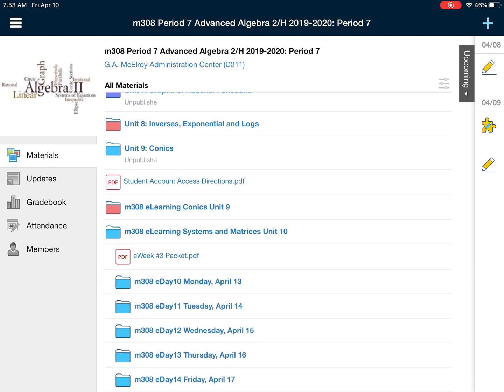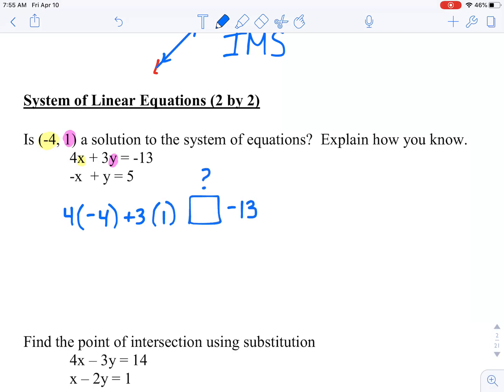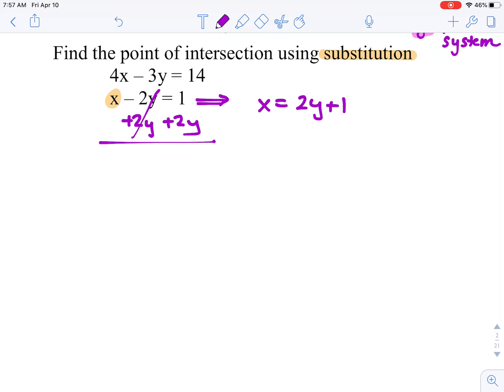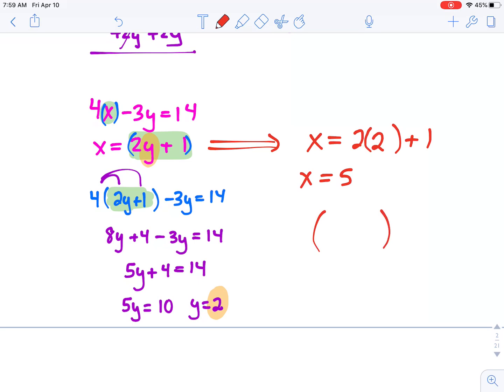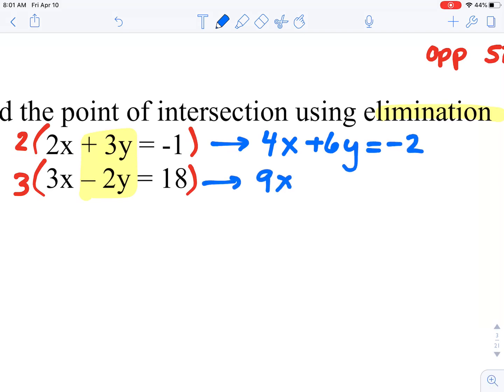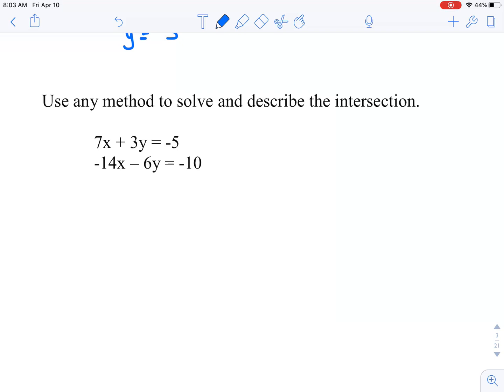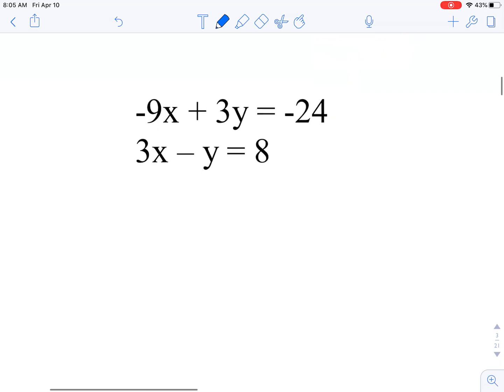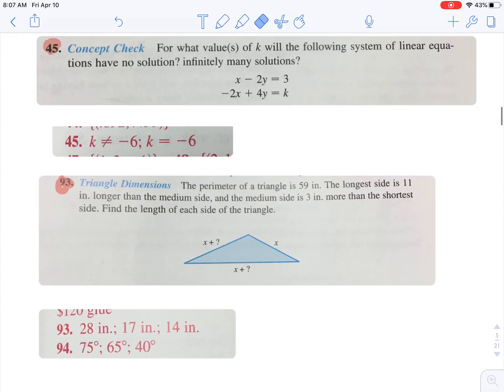m308 eDay10 VIDEO Systems of 2 by 2 Substitution and Elimination